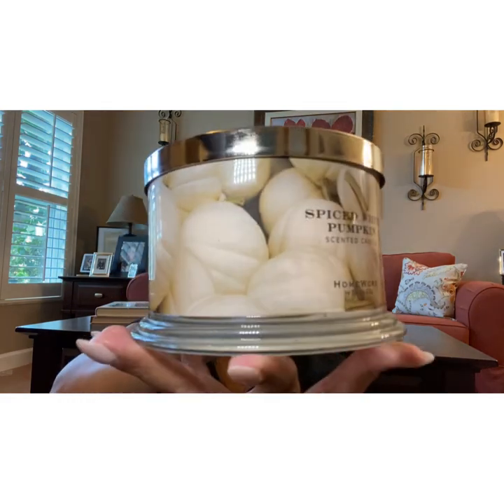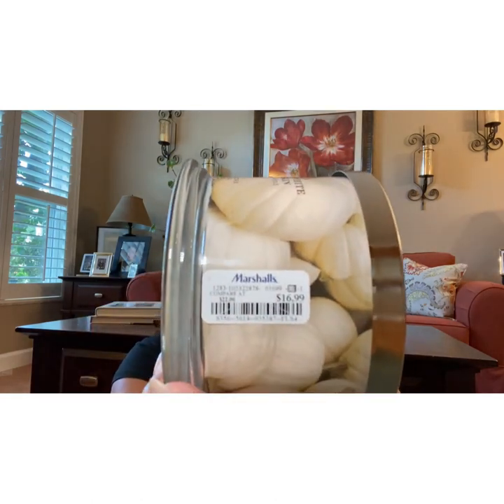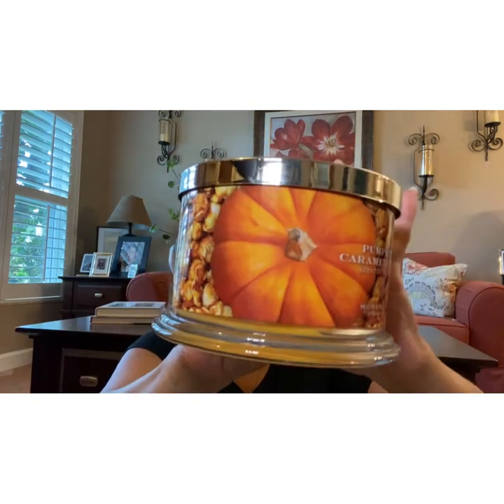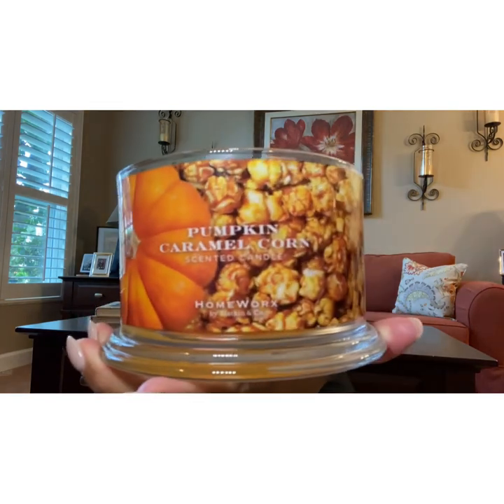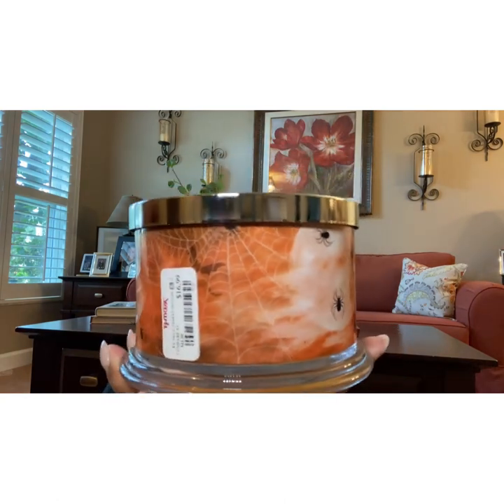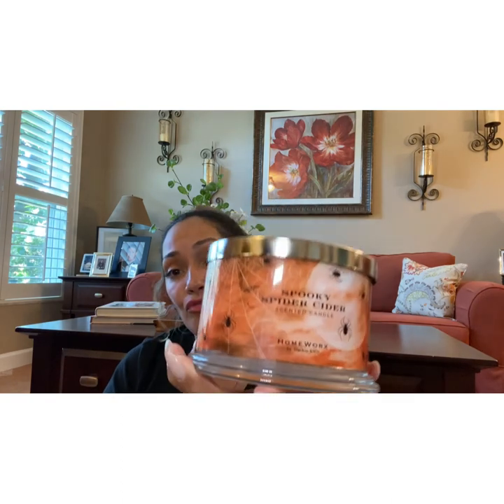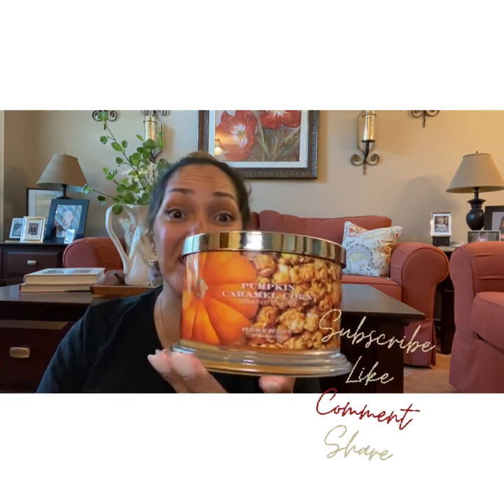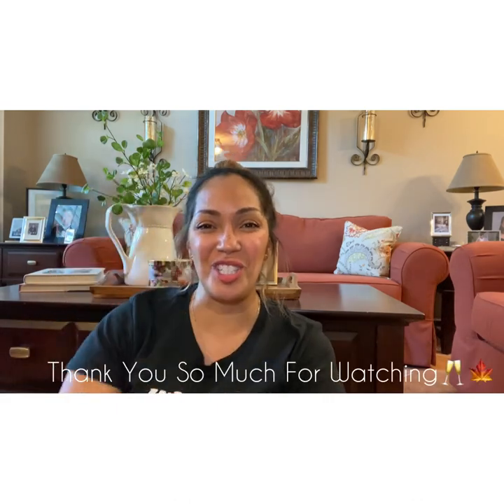HomeWorx Fall & Gourmand Candle Haul🎃🍁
Happy Shopping🥂🍁🎃